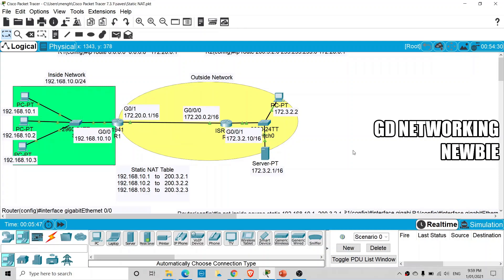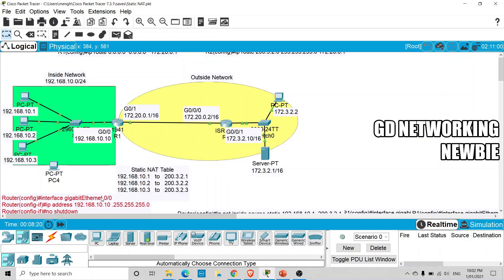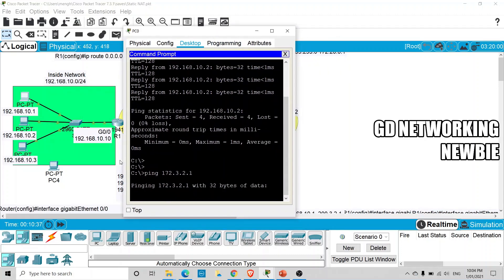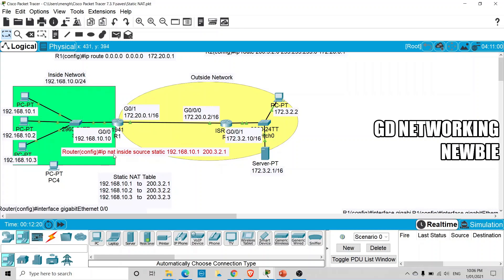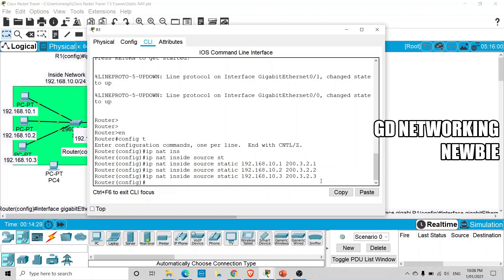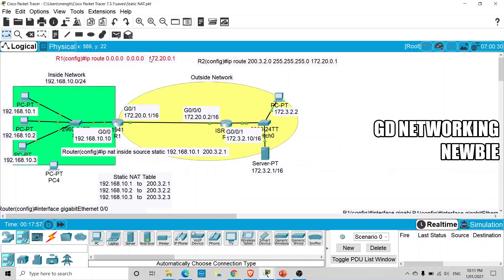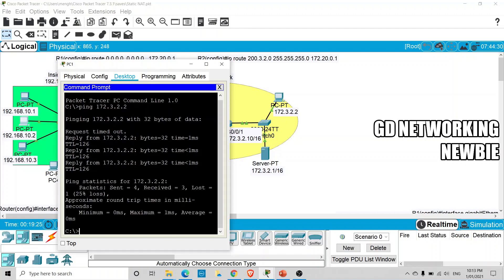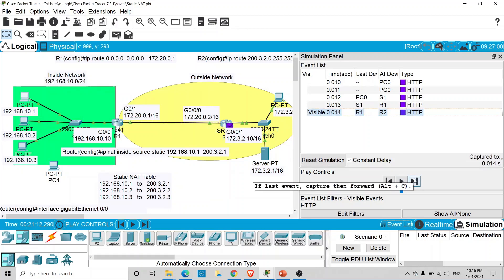Configure Static NAT Network Address Translation using Packet Tracer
In this video, we demonstrate how to implement Static Network Address Translation (NAT) in Cisco Packet Tracer.